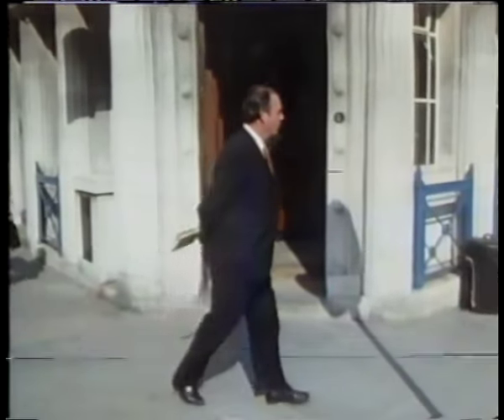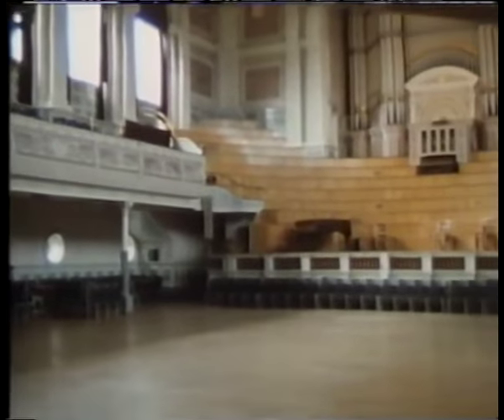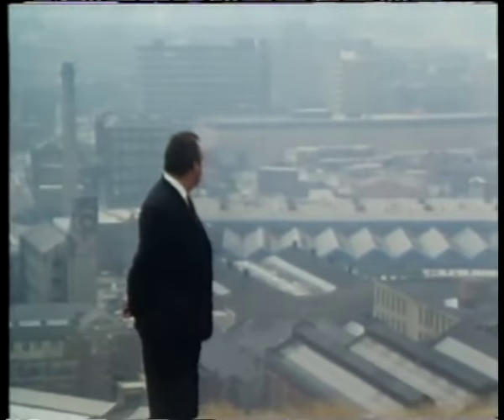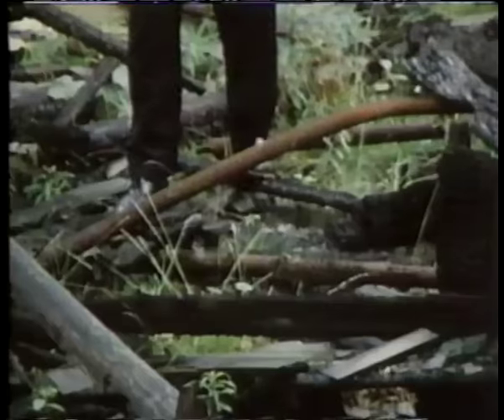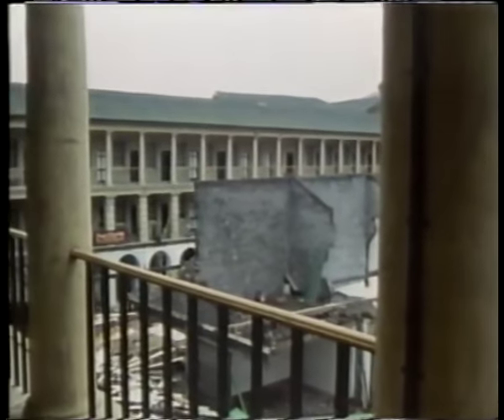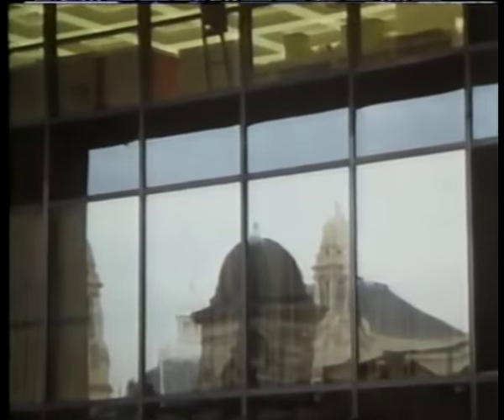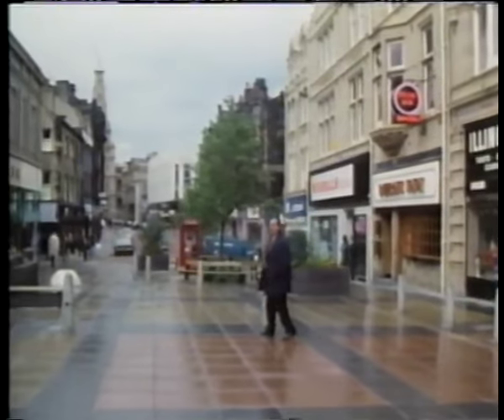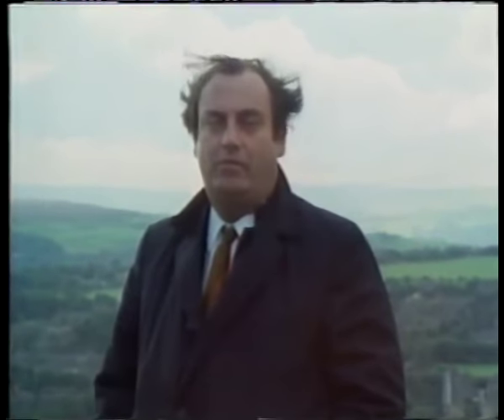Nairn's Journeys: Football Towns Huddersfield and Halifax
TV documentary on the towns of Hudderfield and Halifax Presented by Ian Nairn.
Production Company: BBC Manchester
Producer: BEVINS, Barry
Presenter: NAIRN, Ian
First Broadcast 21/08/1975